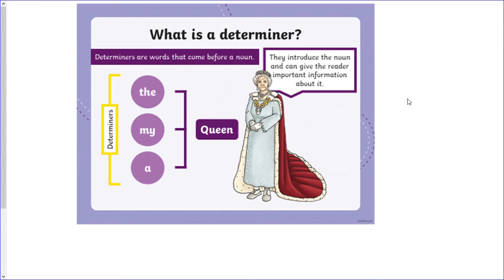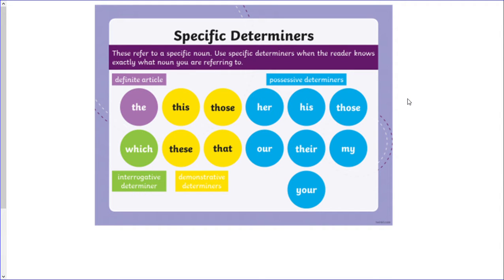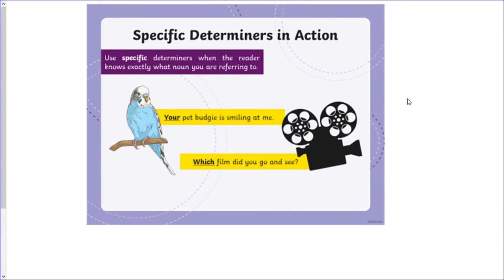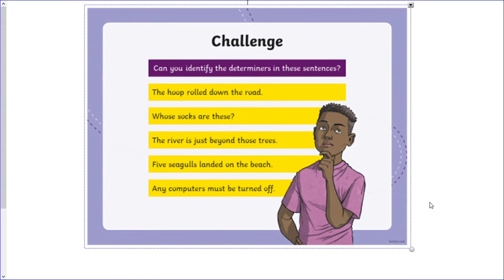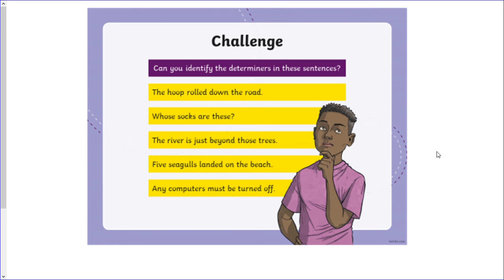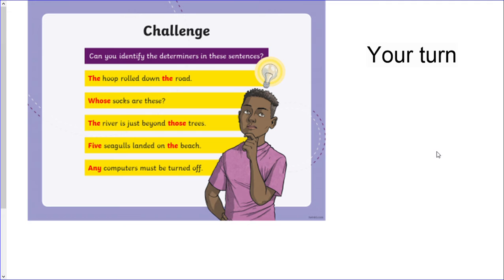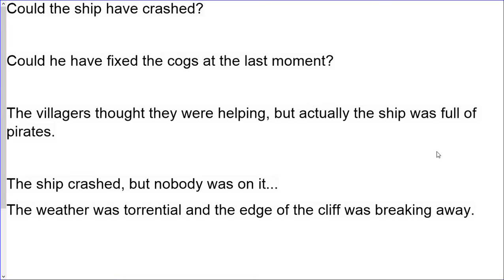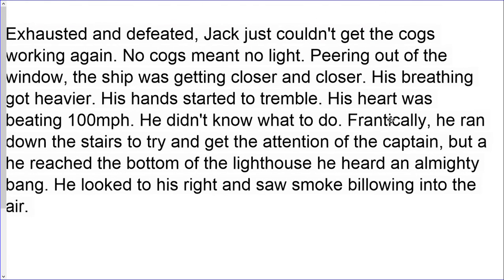Week 2 English Lesson 2